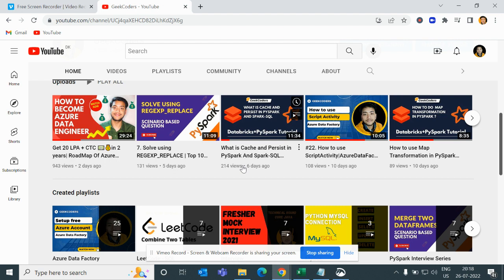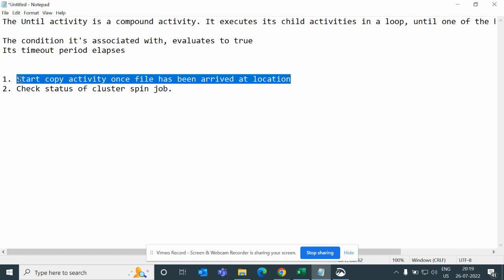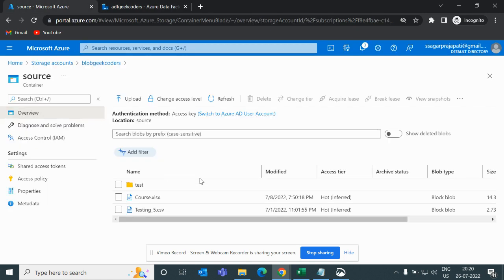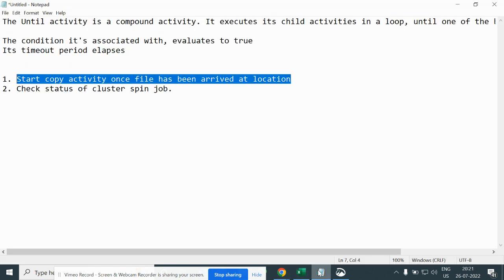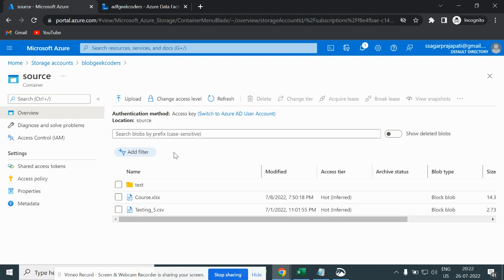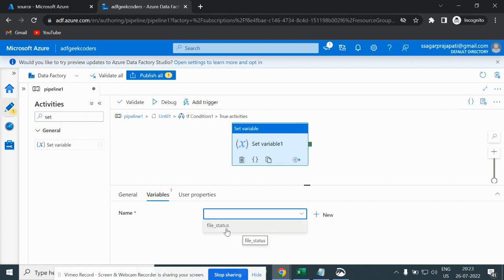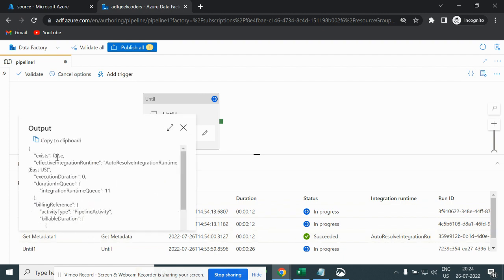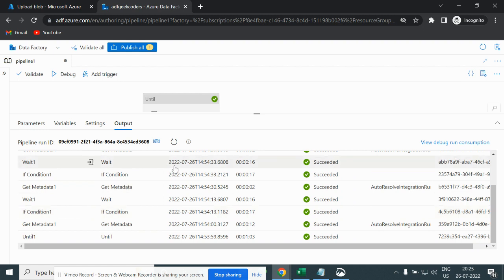#23. How to use Until Activity| No one will tell you - Realtime Example| AzureDataFactory Tutorial